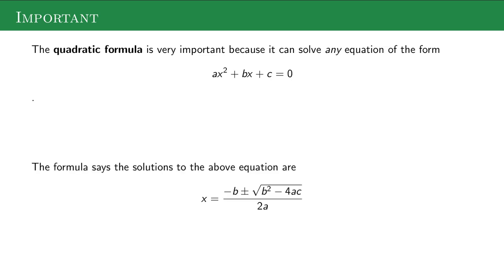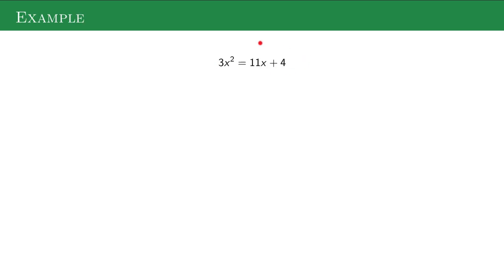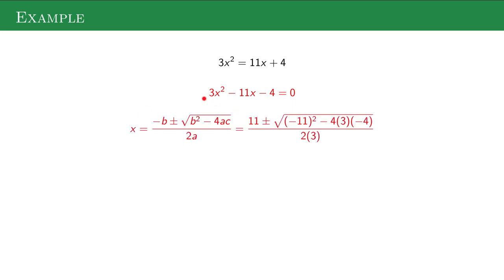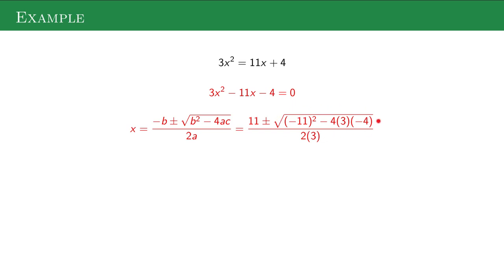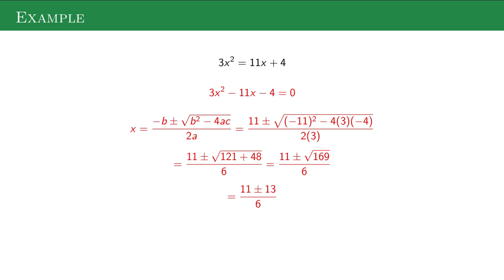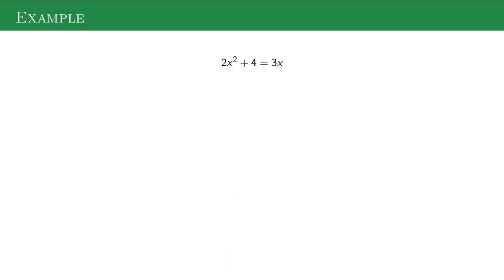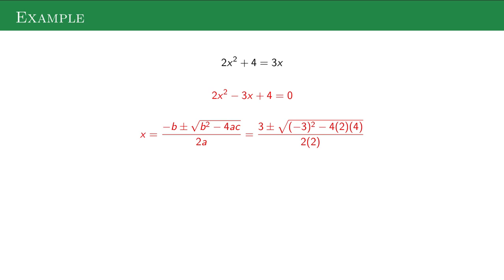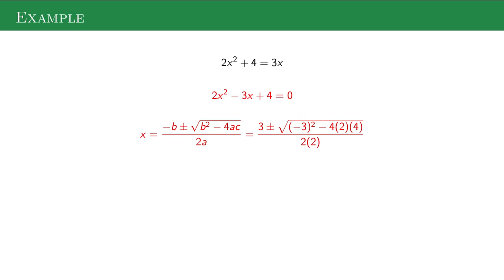Nano Review: The Quadratic Formula